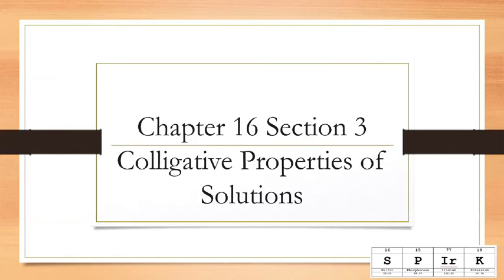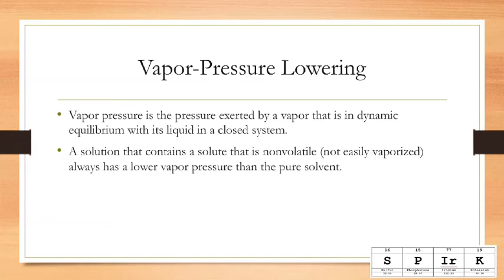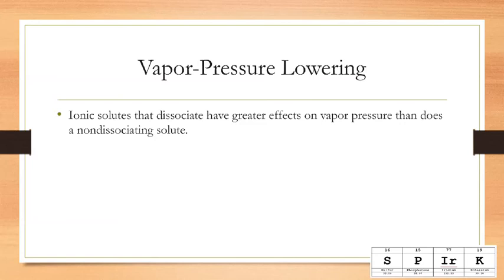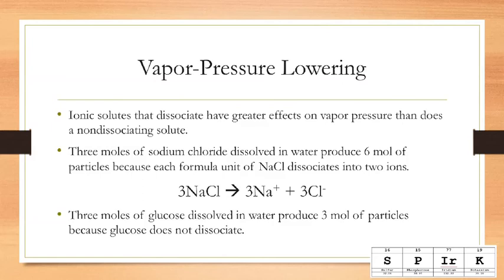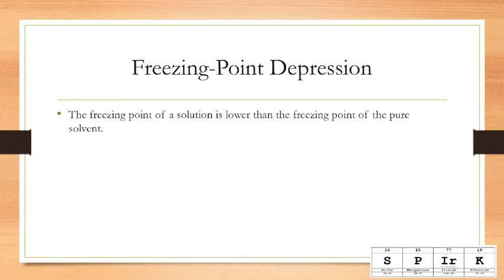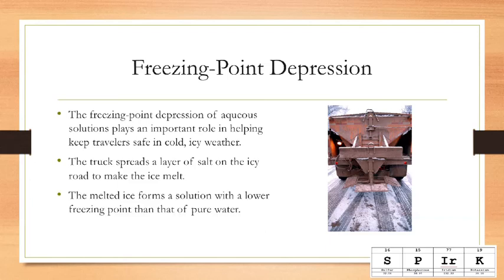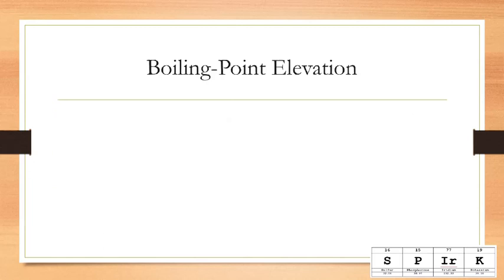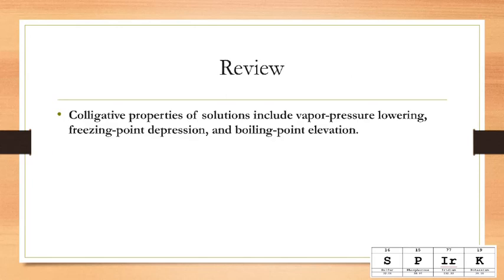16 3 Colligative Properties